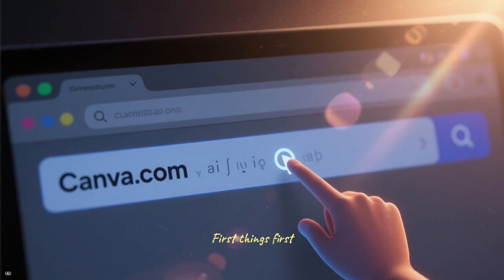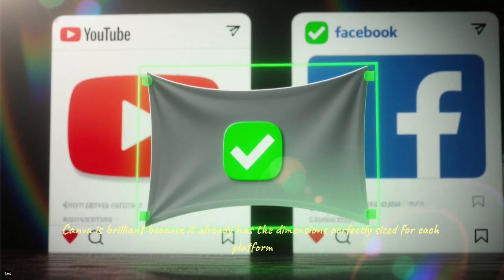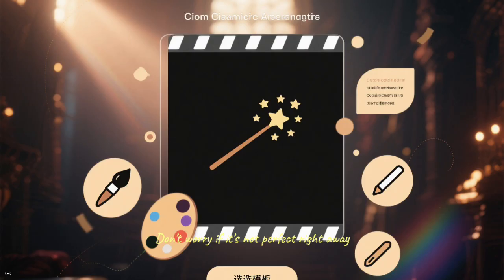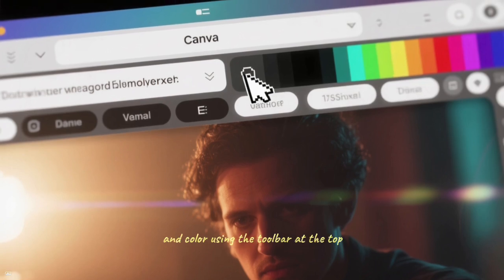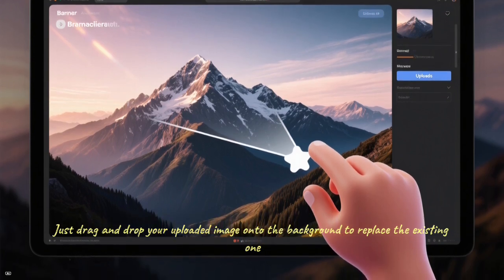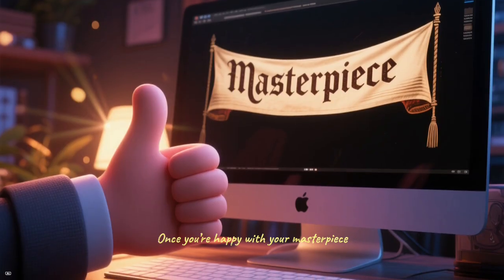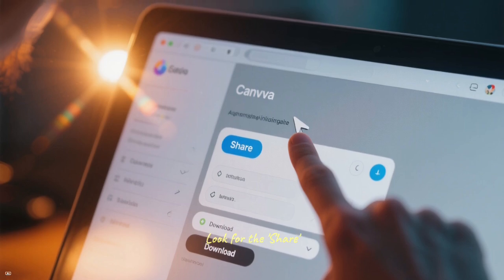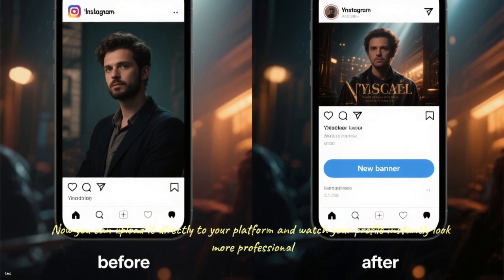Tips on how to make a social media banner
Let get to 1k subscibers

Hello everyone  these are the links to all the different services for my fiverr

Check out these links if you are interested in youtube thumbnail design, album cover art,vision boards, photo collages, and  beatmaking.